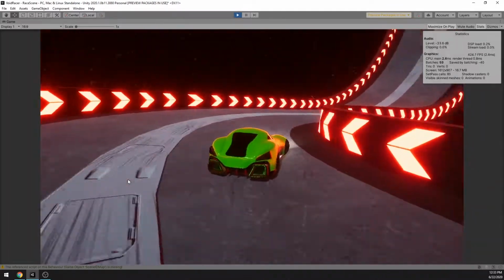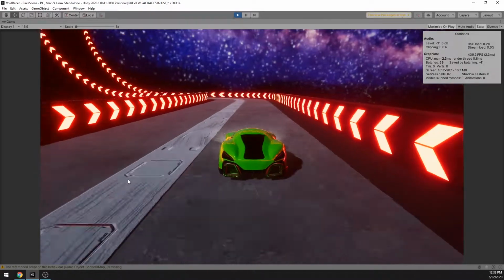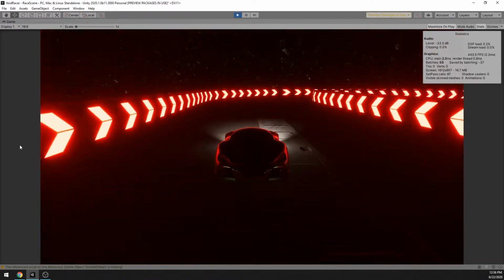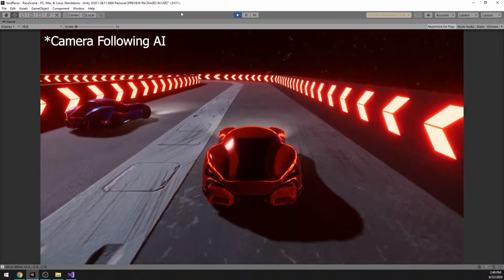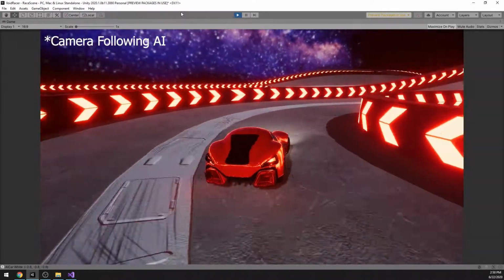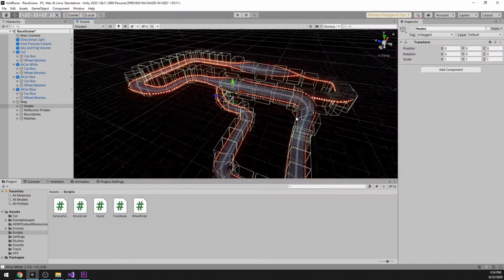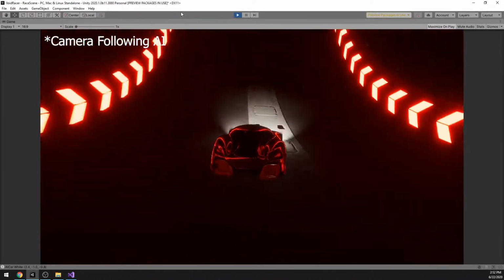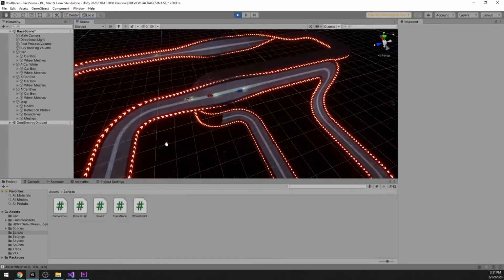AI is HARD! | Void Racer #5 | Unity 3D Devlog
In this video I add some basic features like headlights, brakelights, car reset. Then I jump right into adding other racers and AI into the game. I knew this would be hard, and it didn't disappoint. But I think in the end I got something that works. Let me know what you think! All feedback is welcome. :)